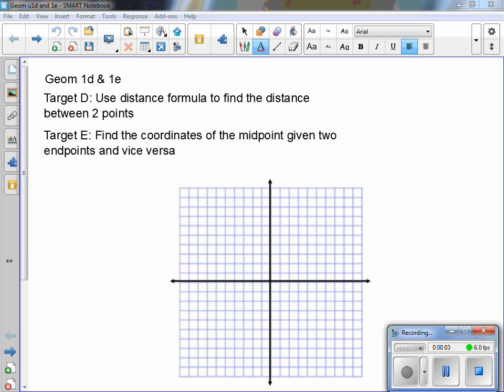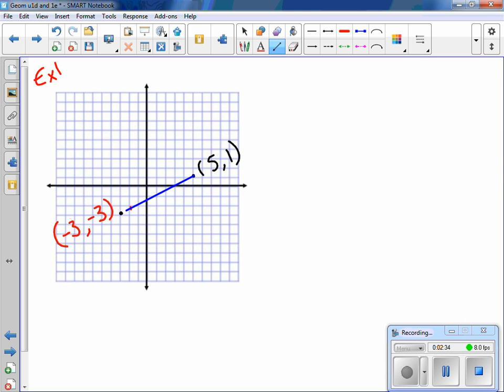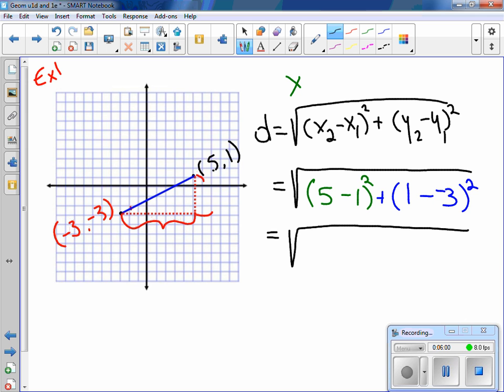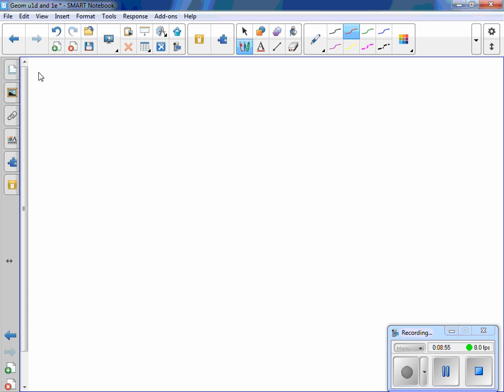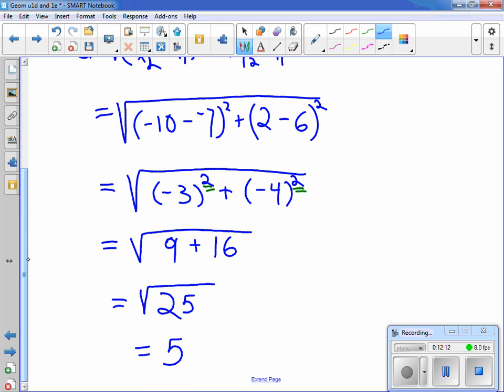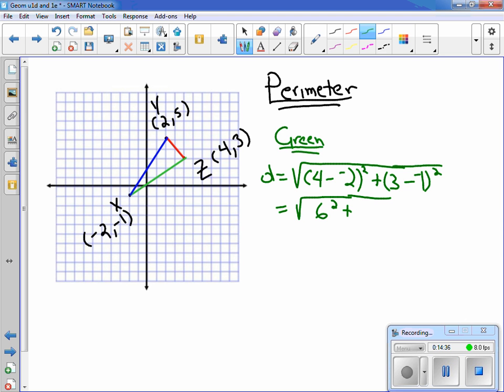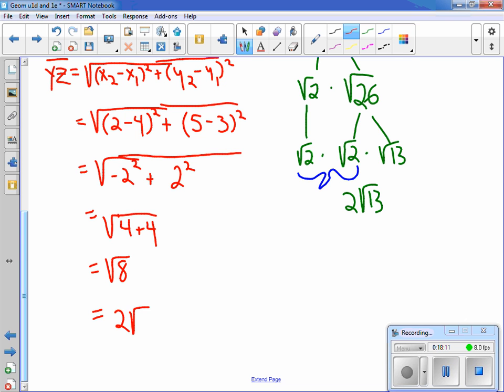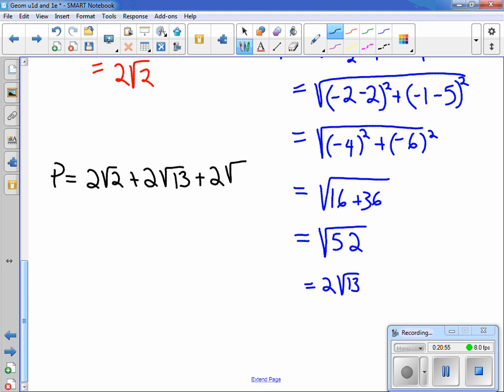Geometry Distance Formula 1d 1